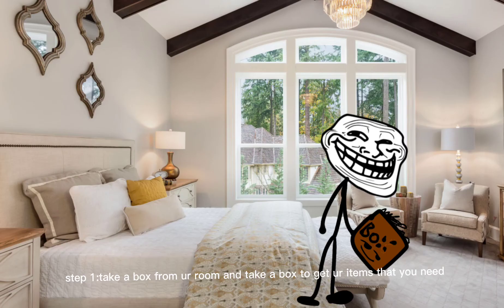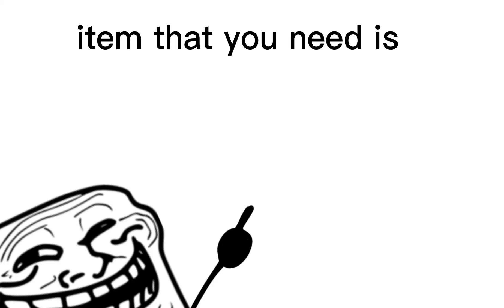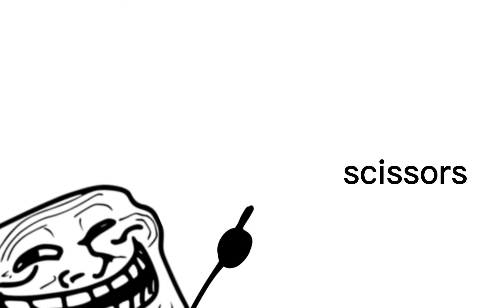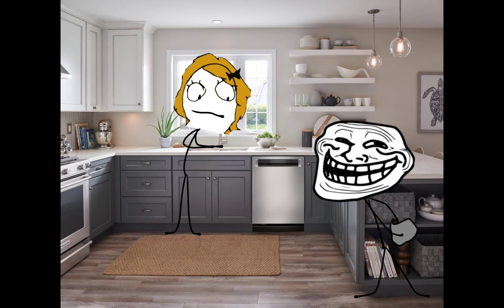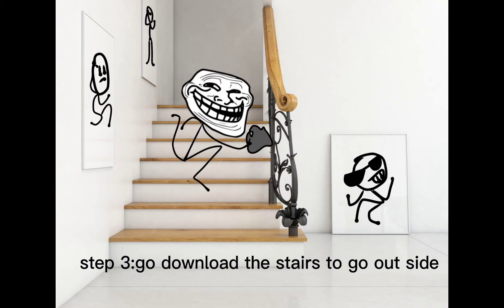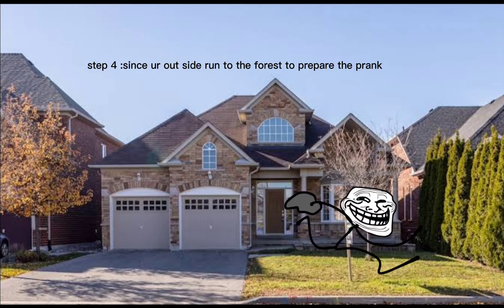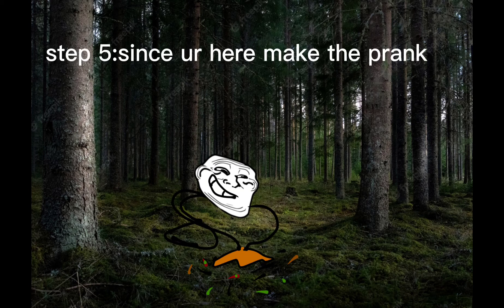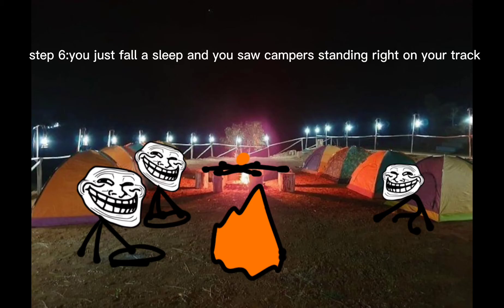Trolleg:the "dead camper" Incident